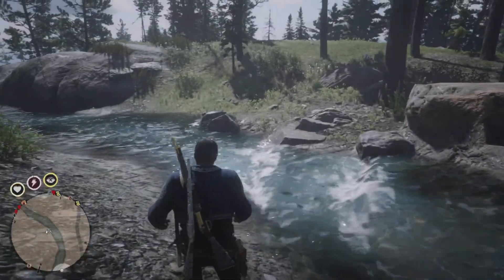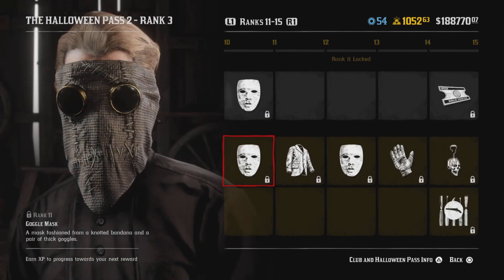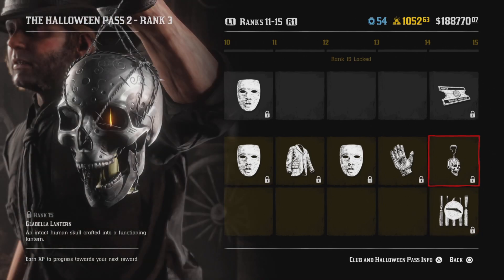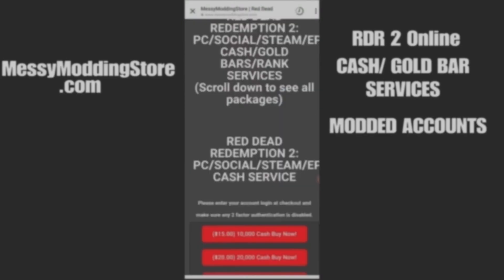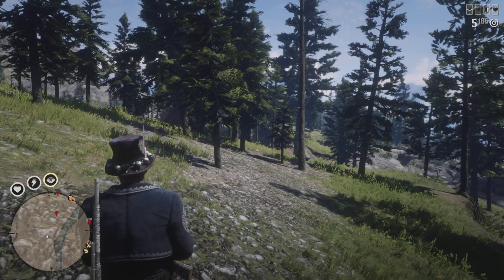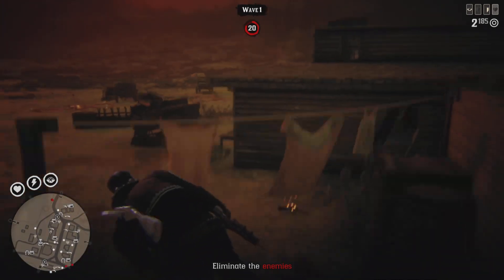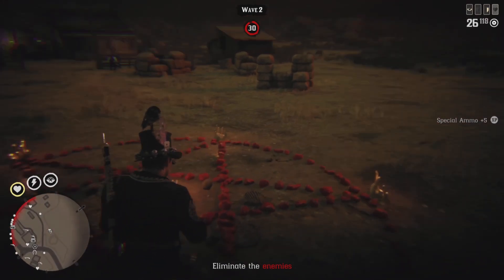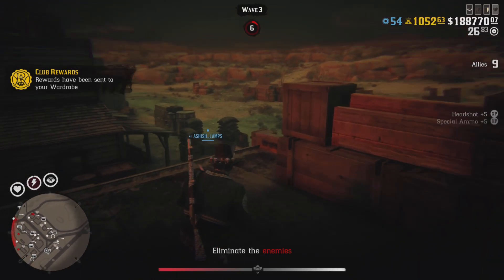*NEW UPDATE* HOW TO MAX OUT HALLOWEEN PASS 2 IN ONE DAY - RDR2 ONLINE - RED DEAD ONLINE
They also have services for other games like GTA, Fortnite, Call of Duty etc